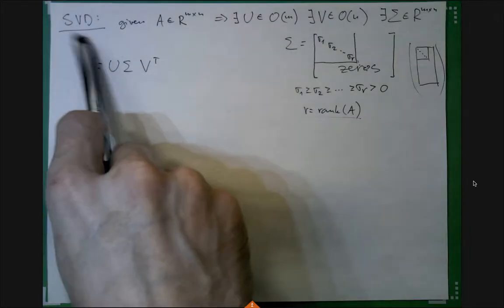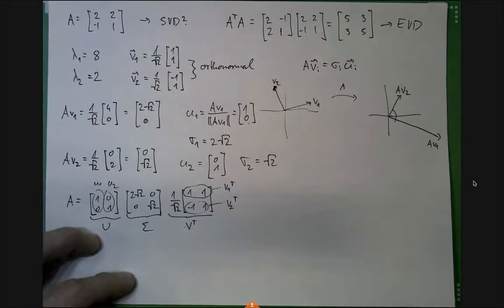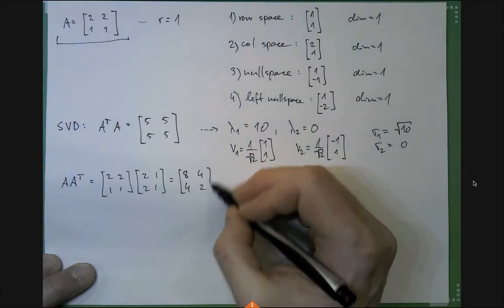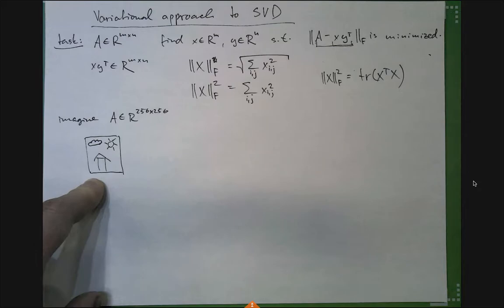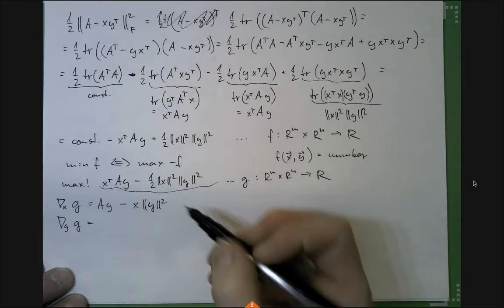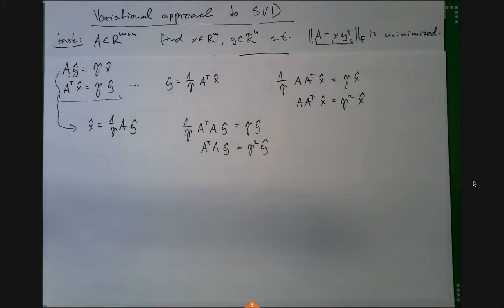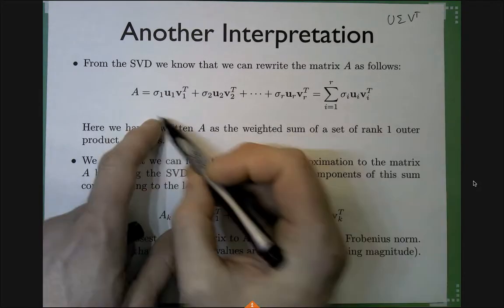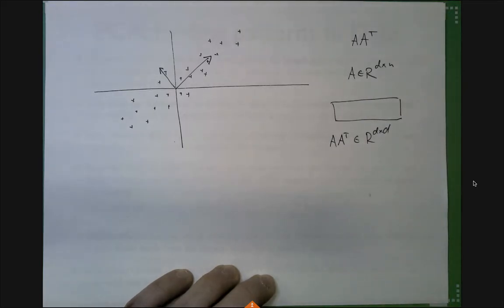EAS205, 2014, Lecture 25: SVD and its applications